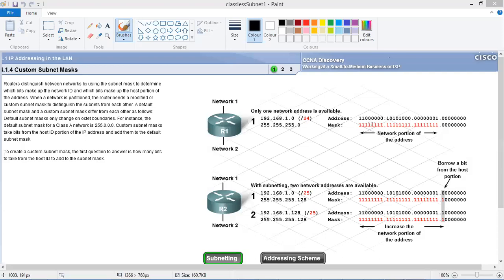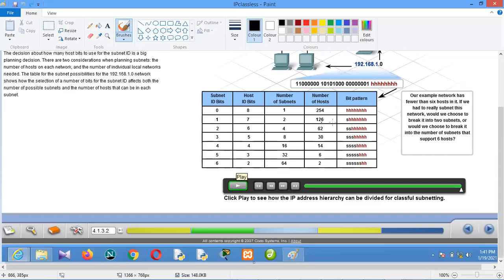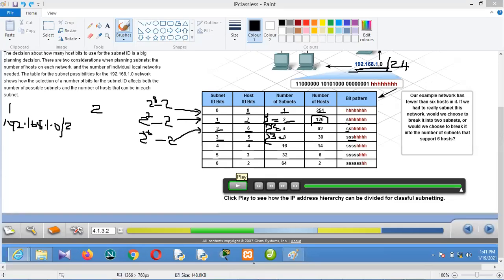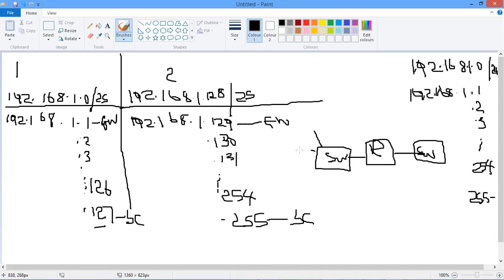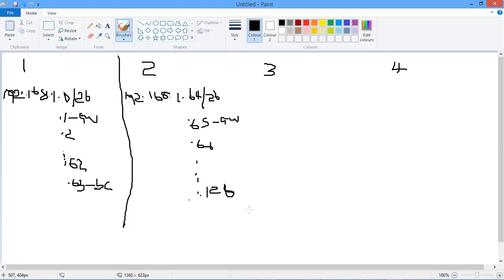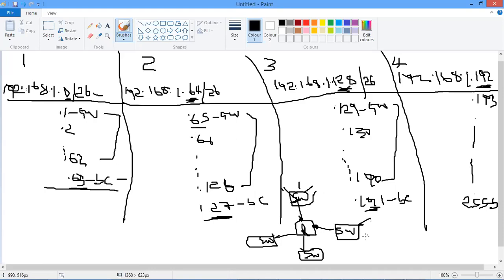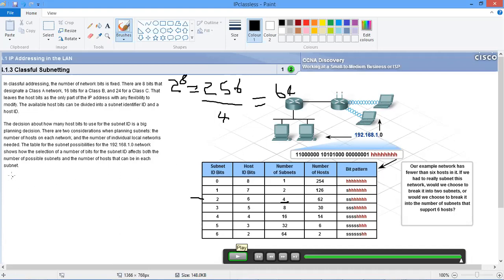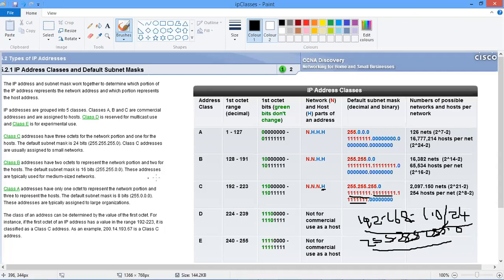IPv4 address subnet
IPv4 address subnetting.